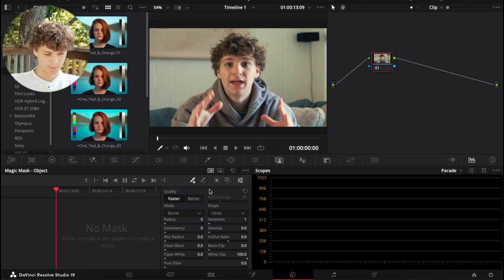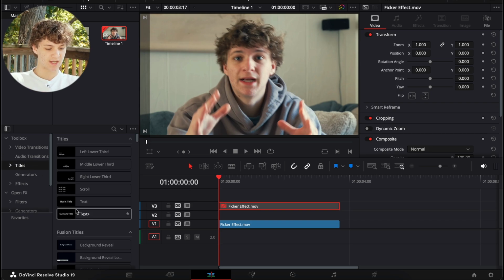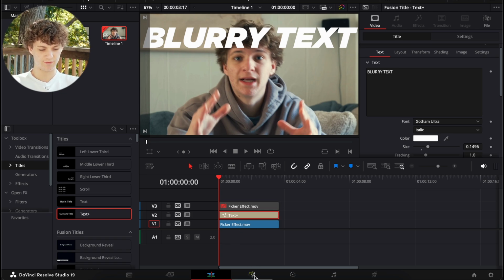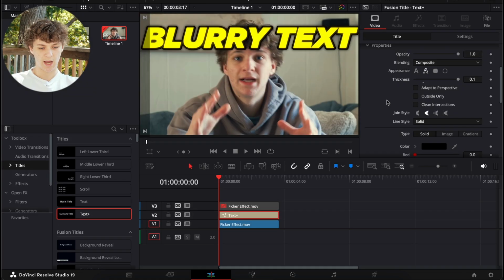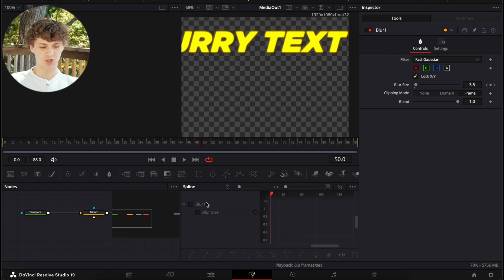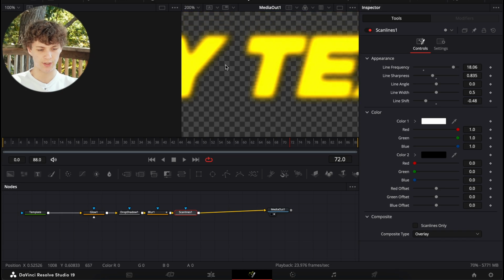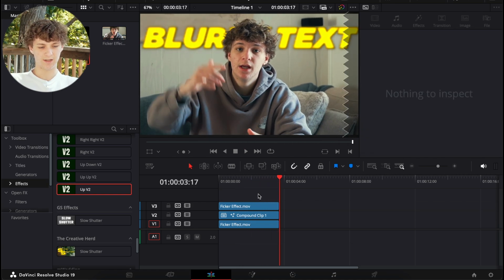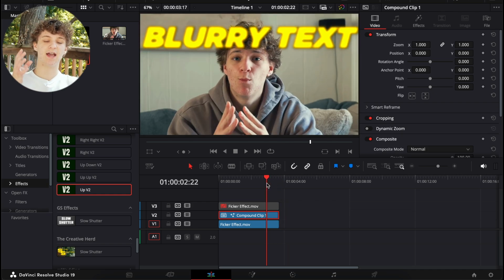How to Create a BLURRY Text in DaVinci Resolve 19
Comment " BLURRY " if you see this 😳 or you'll have bad luck 👀